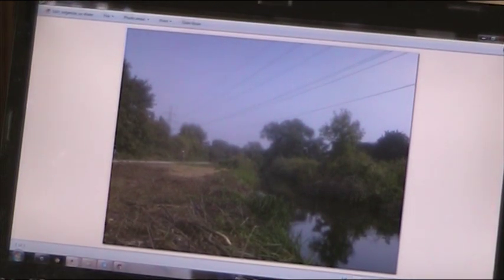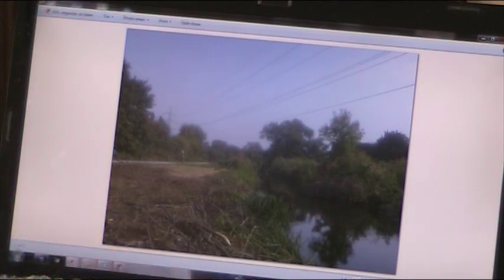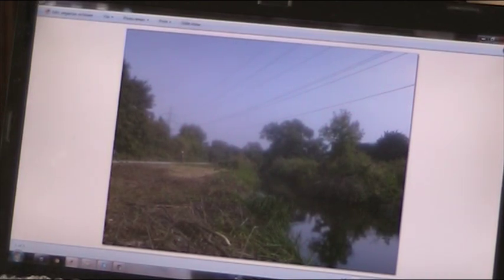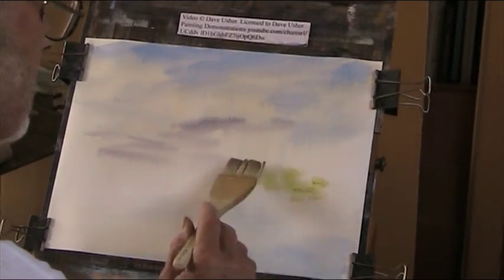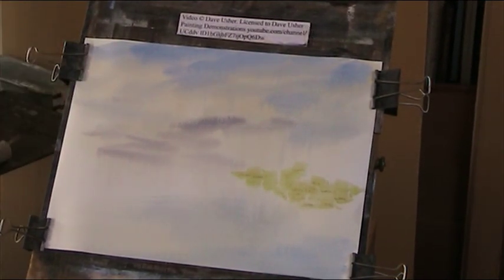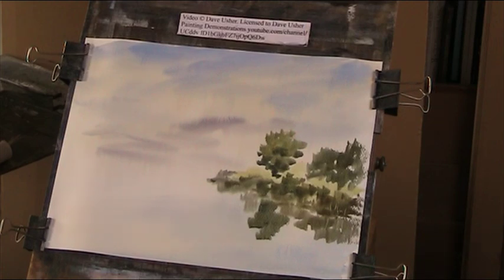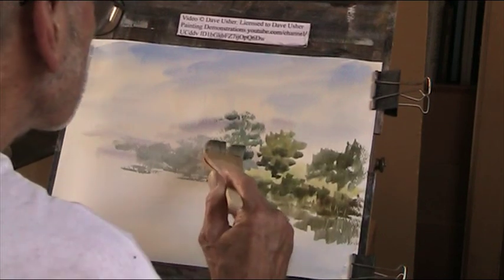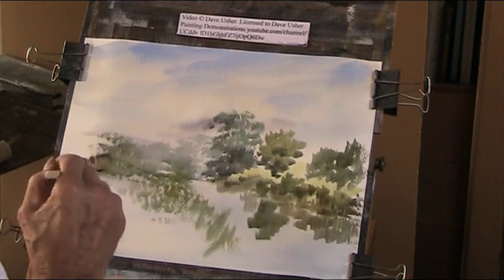Today's bike ride along my local river. Watercolour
Painted from the photograph taken 3 hours before. This is only an impression of the scene. It's a good feeling when we work from our own material and see what we can do with it.